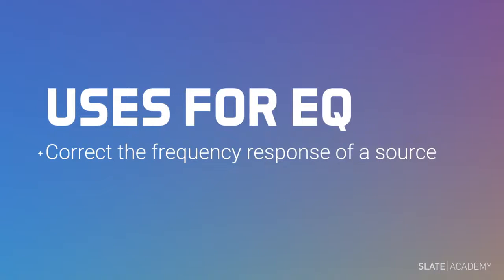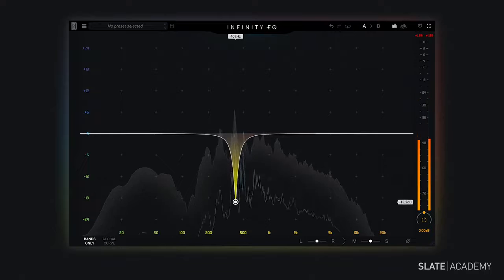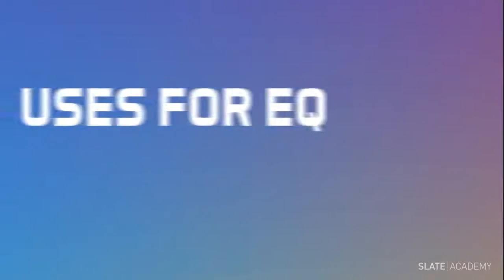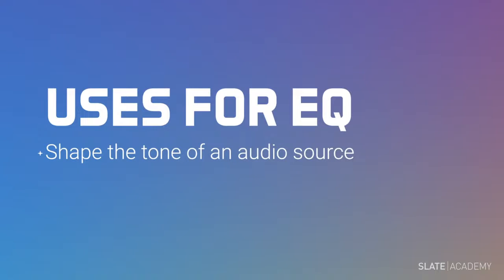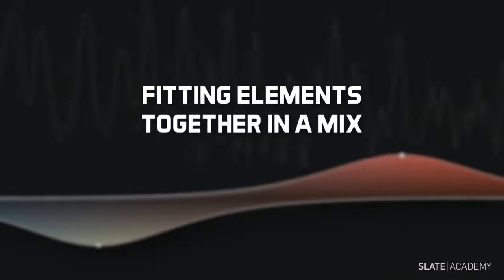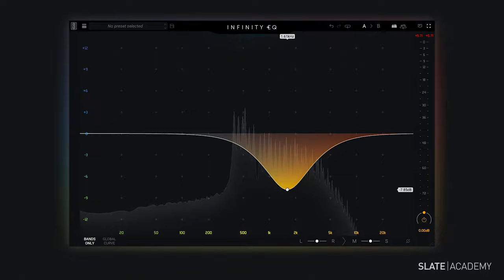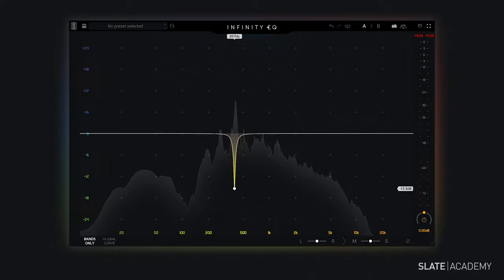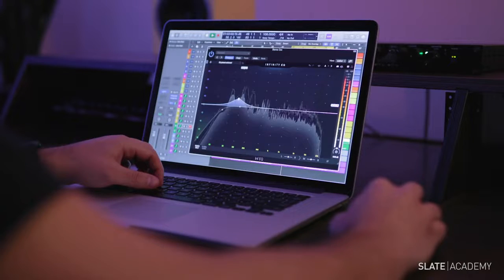03 Why EQ v5